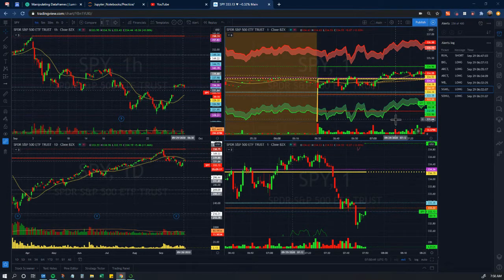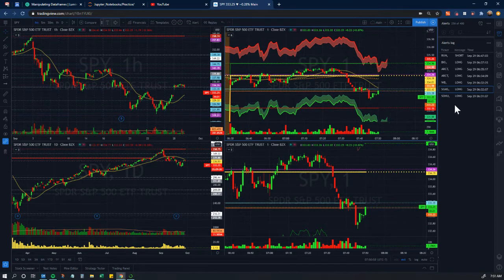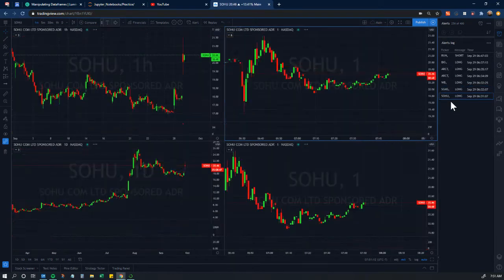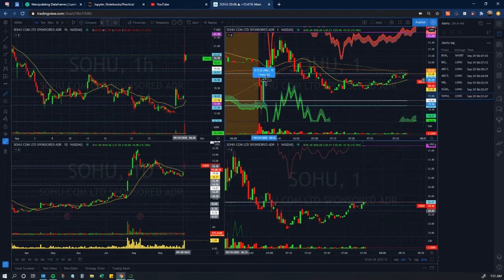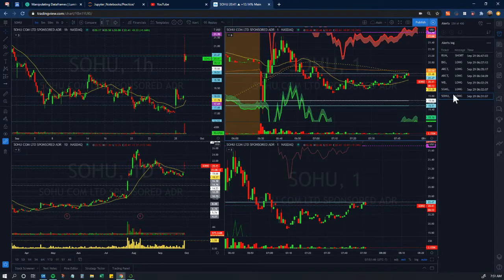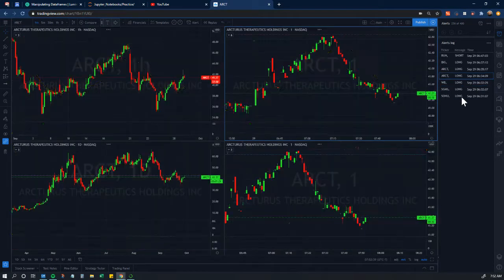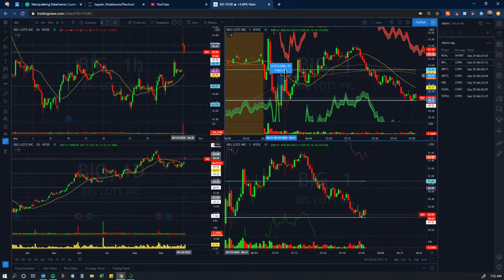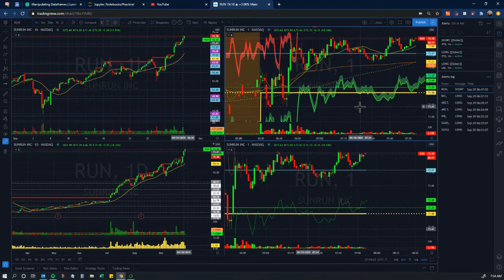6 Trades In Under 18 Minutes - True Trader Scanner Review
Watch and decide, then go to this link to sign up for the annual plan and get your bonuses

Good luck with your day trading!